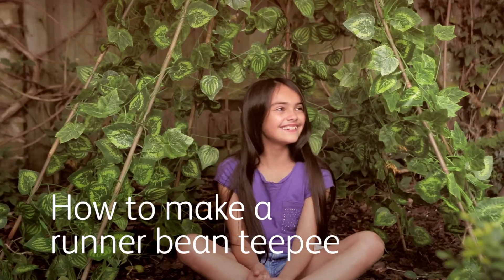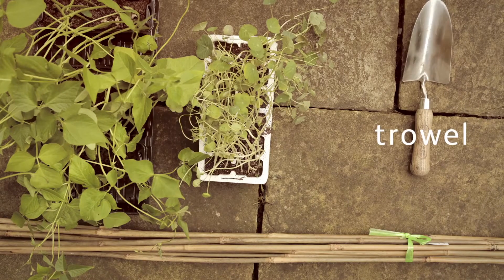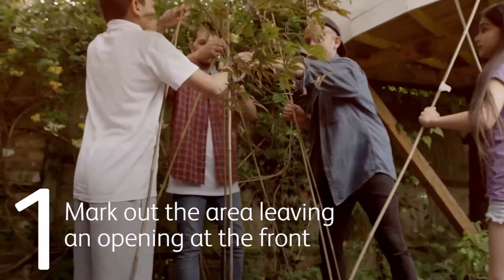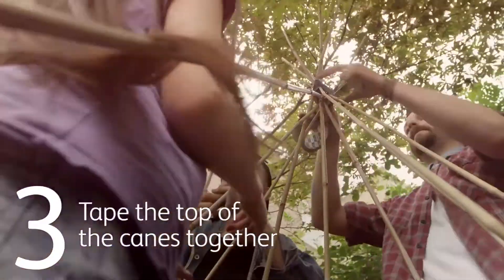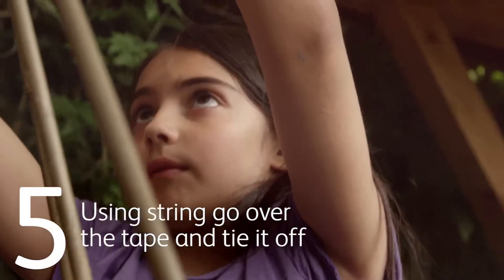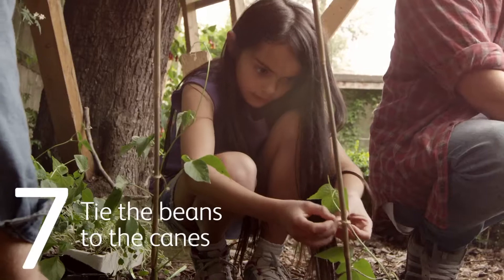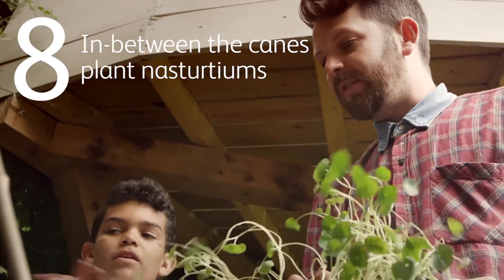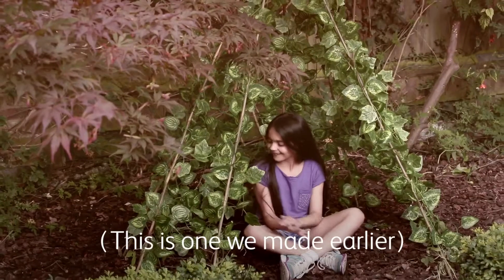How to make a runner bean teepee | kids gardening ideas | Homebase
Train runner beans to grow into a terrific temporary teepee and create a super-fun den that’ll feed your children's imaginations. Whether you're looking to create a focal point in your garden, or just want to have a bit of outdoor fun with the kids - this teepee will give your whole family hours of joy.